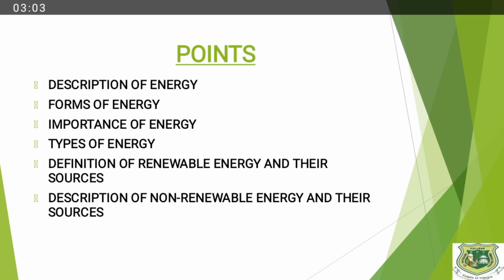BASIC TECHNOLOGY - ENERGY (JSS3 WK 6)